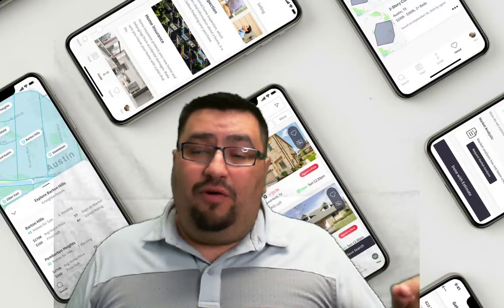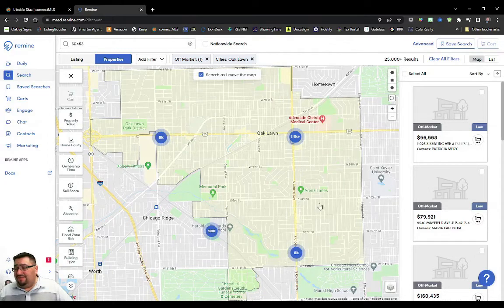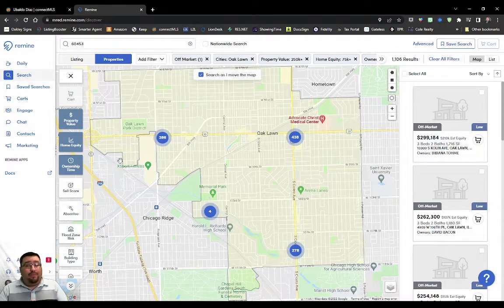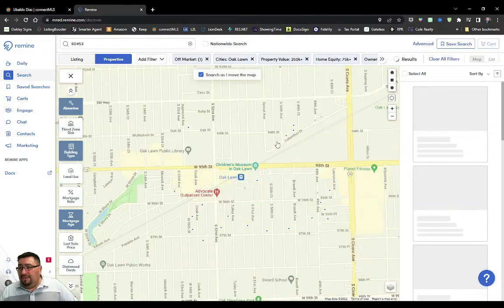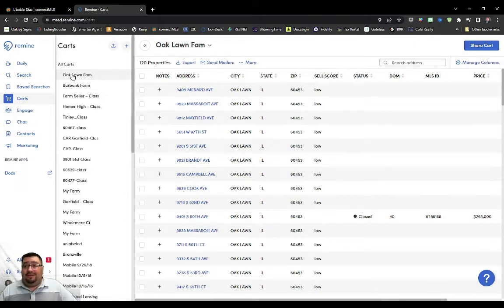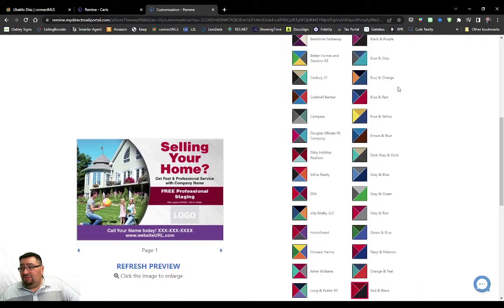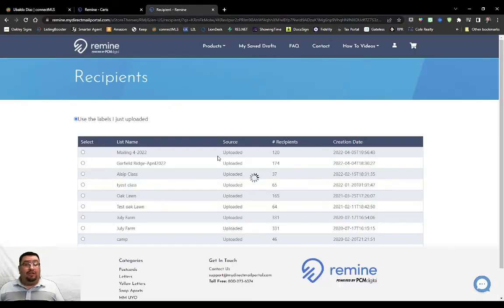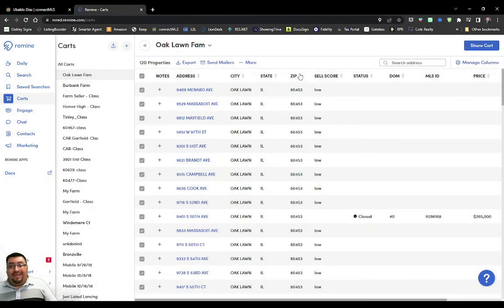Farming with REMINE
Digital Training Company located in Chicago, IL specializing in Social Media, PPC, SEO, and Blogging for Real Estate Companies and more!